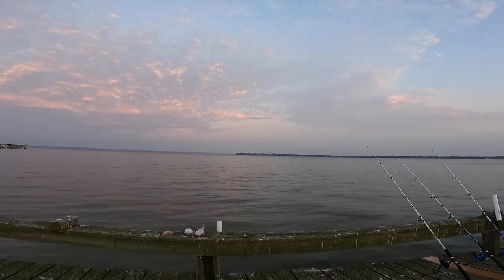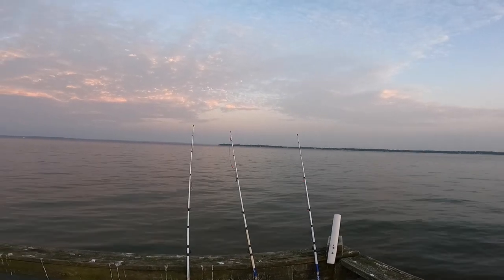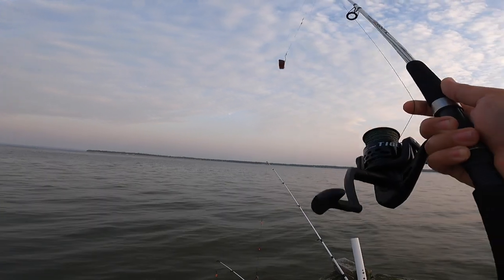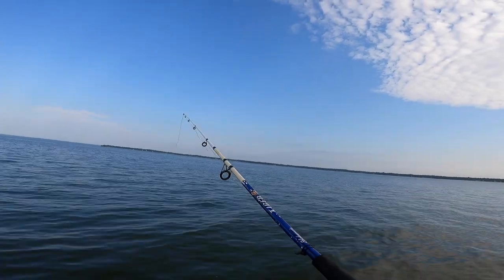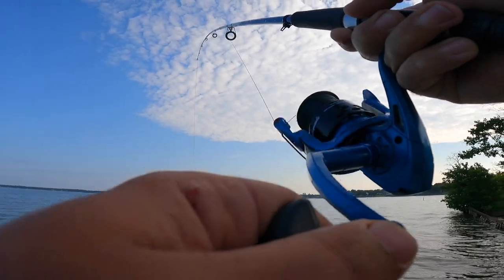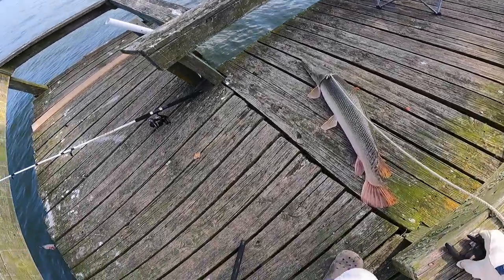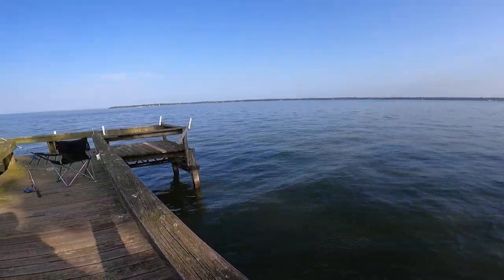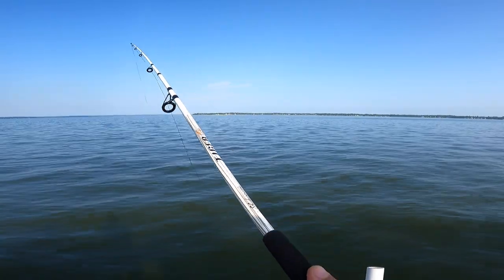Shakespeare Tiger Walmart Combo VS Alligator Gar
Today we caught an alligator gar using a Shakespeare Tiger catfish rod from Walmart.